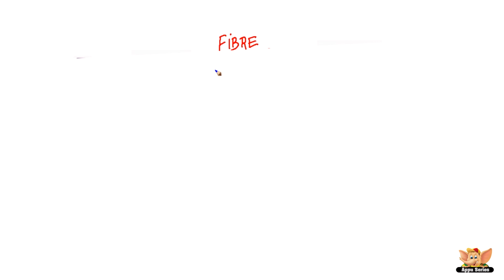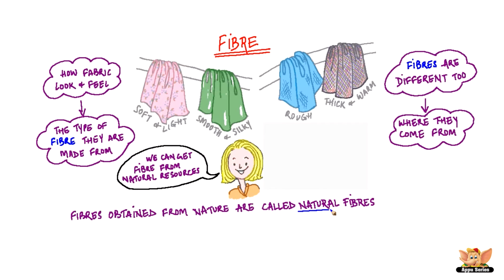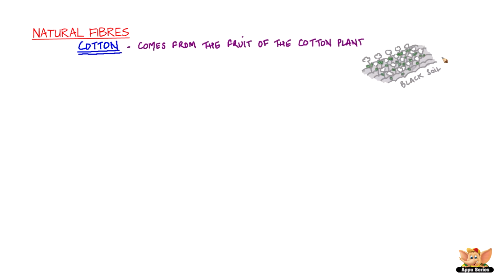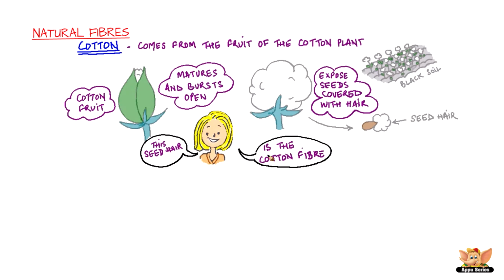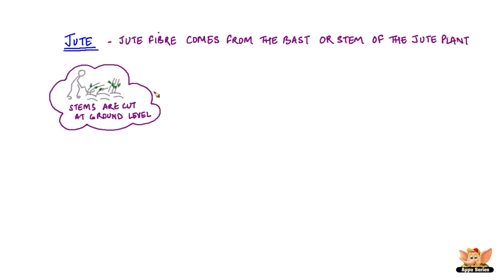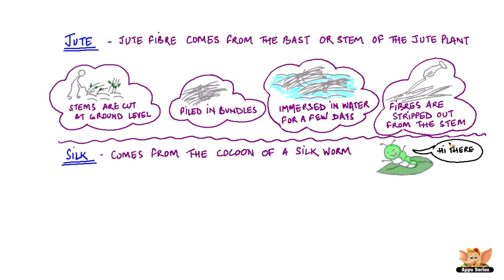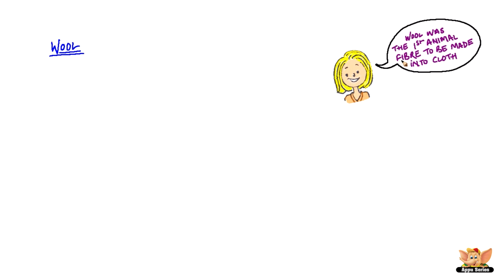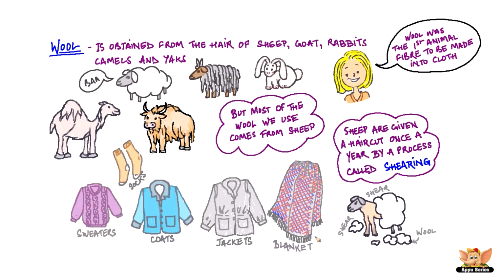Natural fibres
In this video we talk about how the different appearance and texture of fabrics comes from the fibres that make them.
Watch on and know about the variety of fibres and their natural sources.